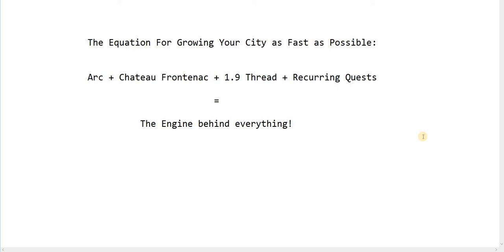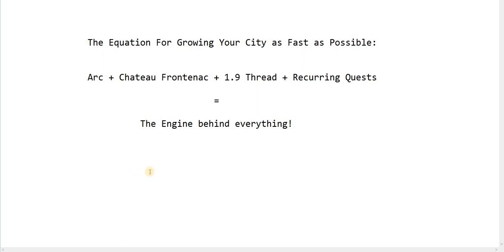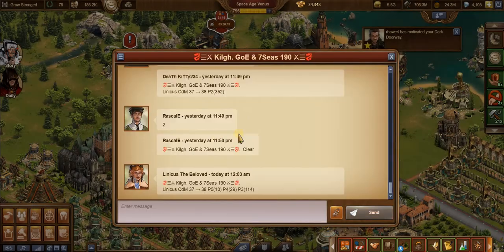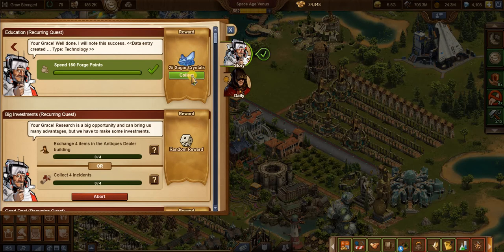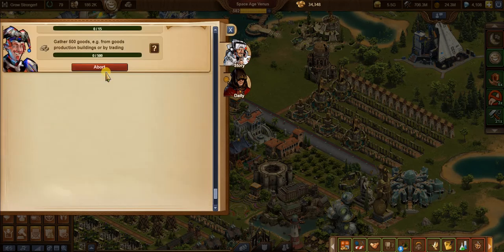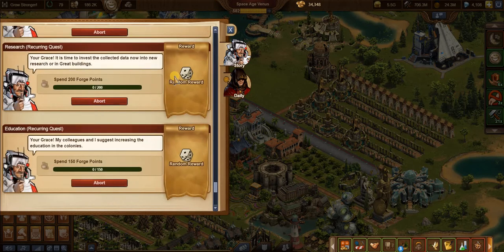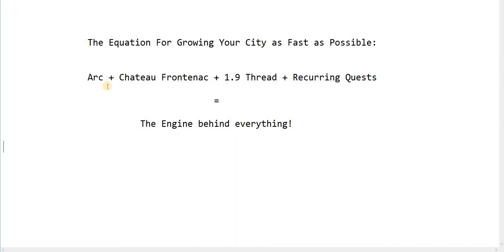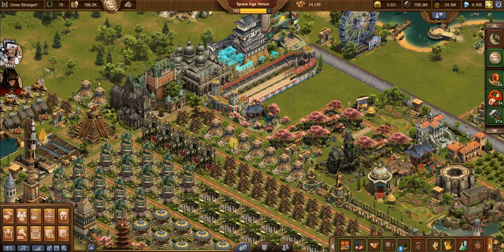Forge of Empires - Best City Building Secrets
The secret equation behind building your Forge of Empires City Fast!  Find out what I wish I knew when I started playing Foe, how to focus your time and energy on the right things to do to build your city faster.  Why these things were basically kept secret unless you are in a top guild seems unnecessary to me so I am sharing them here for you.